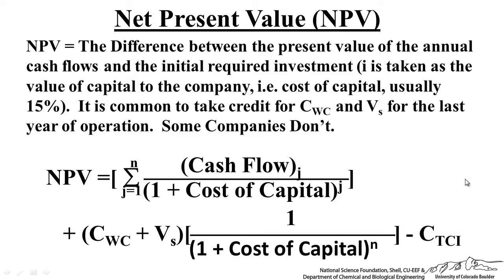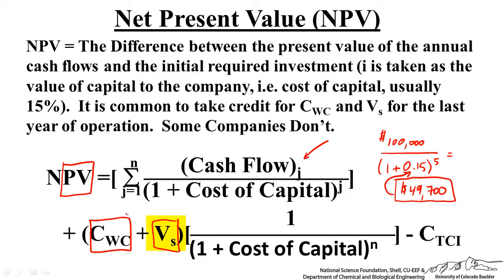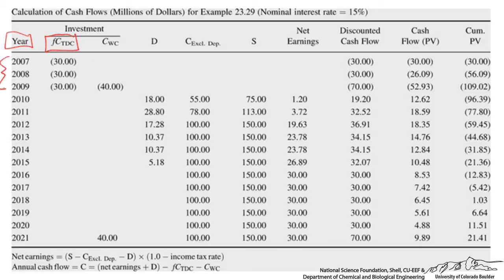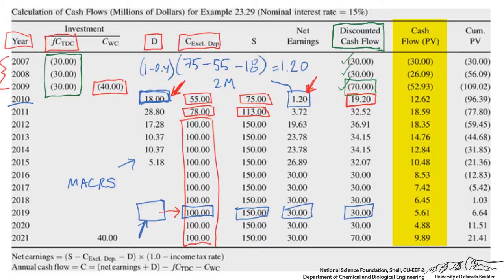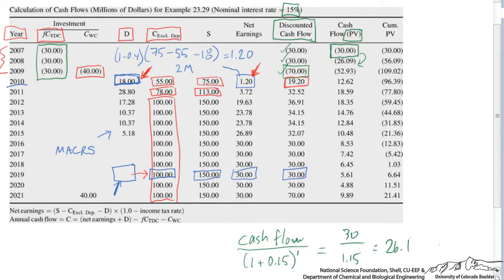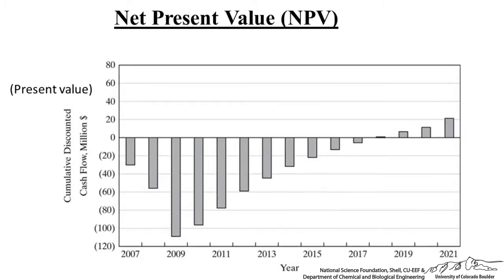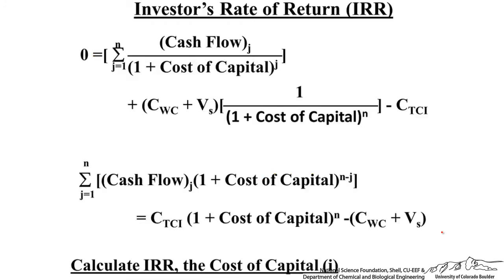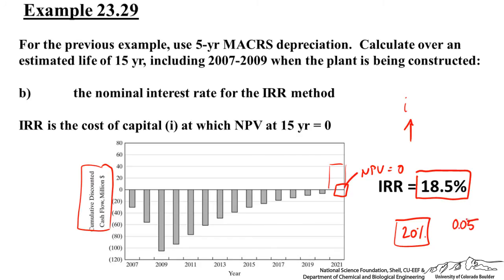Net Present Value and Investor's Rate of Return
Calculates the net present value (NPV) for a project using cash flow and time value of money as well as the investor's rate of return (IRR). Made by faculty at the University of Colorado Boulder Department of Chemical and Biological Engineering.